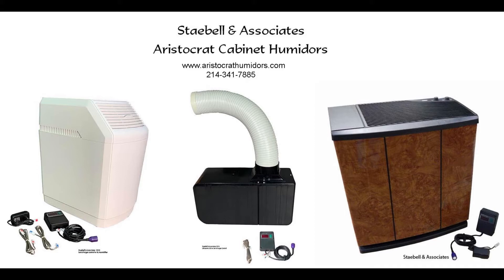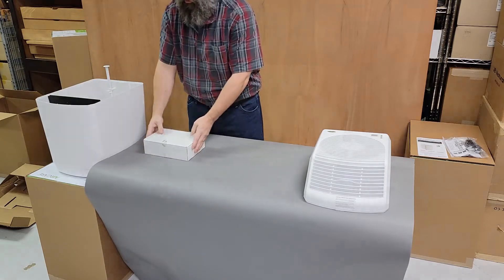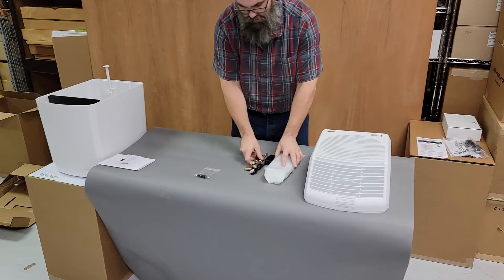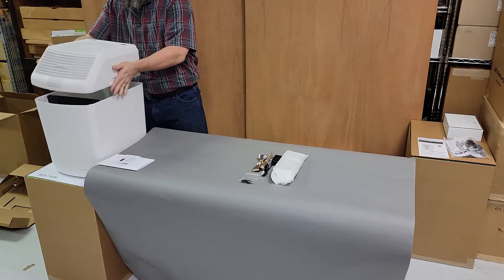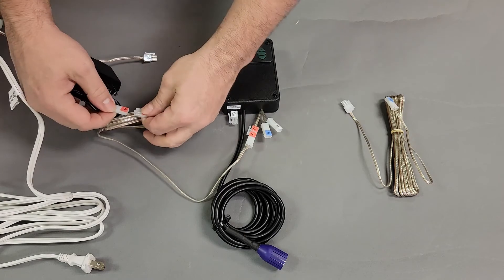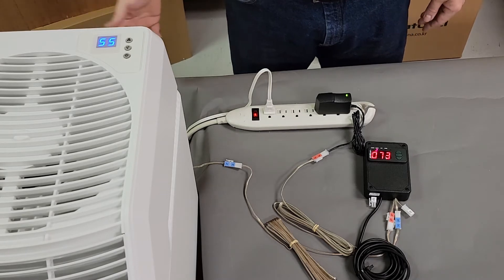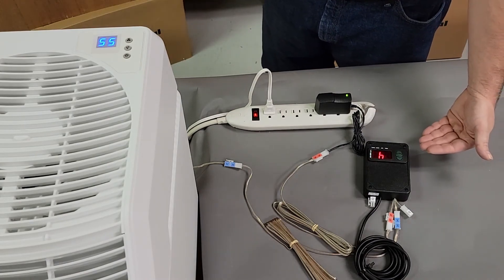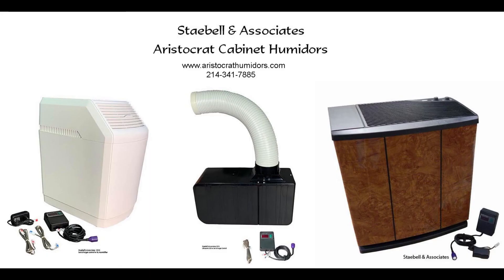Walkin Humidor Humidifier-XL w Set & Forget Control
Aristocrat Humidors provides a wide range of precision electronic humidifiers for home & commercial walk in humidors.  This video demos the XL w Set & Forget control designed to fit humidors up to 300-1000cu ft. (L x W x H) The Set & Forget controls are designed specifically for cigar storage & are accurate within 2% & maintain within 2%.  for additional info.
Timeline
Introduction
2:00  Humidifier Assembly
2:40  Electrical & Control connections & operation
4:58  Troubleshooting tops & options